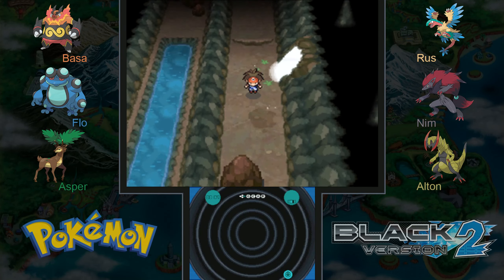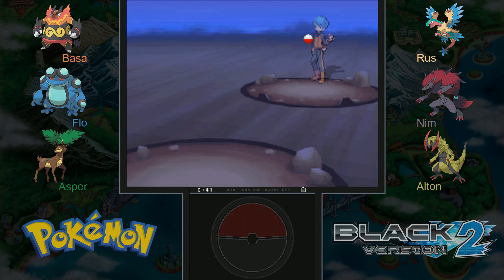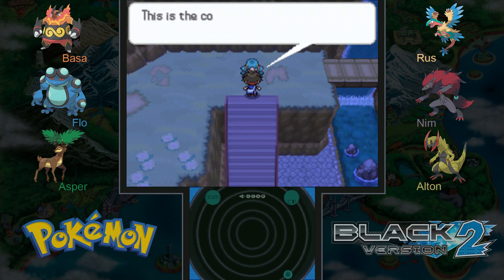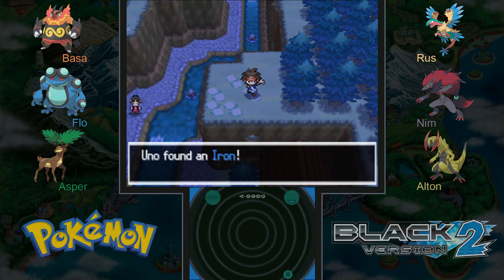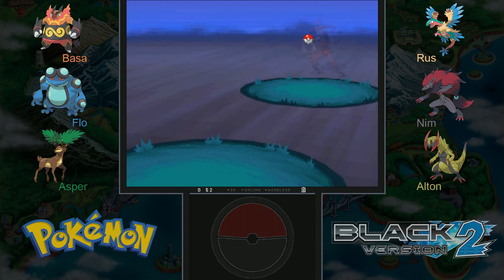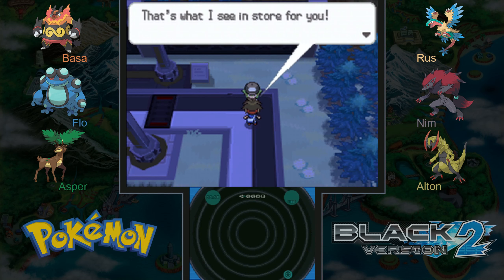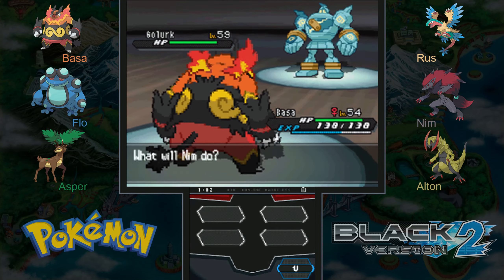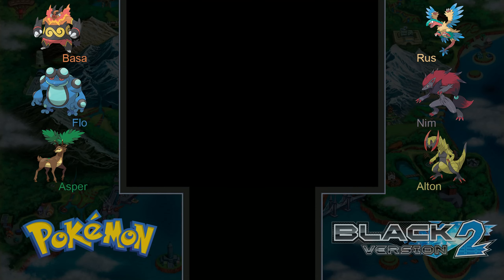Let's Play Pokemon Black 2 in Challenge Mode! Episode 36: The Road to the Pokemon League!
Welcome to my narrated playthrough of Pokemon Black 2 in Challenge Mode!  That you for coming along on this journey with me - I hope you enjoy the video!

If you enjoyed this video, be sure to check out the other Pokemon Let's Plays on my channel!